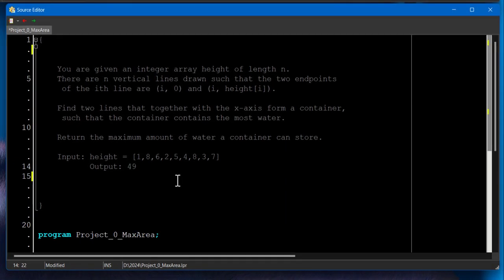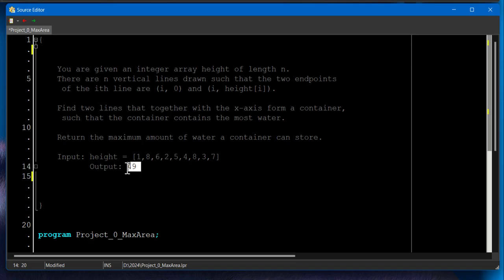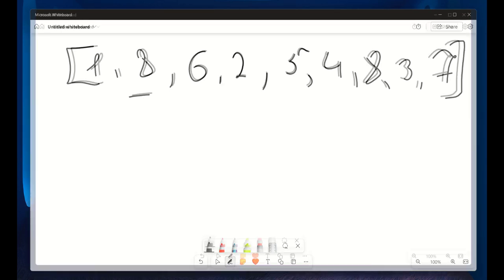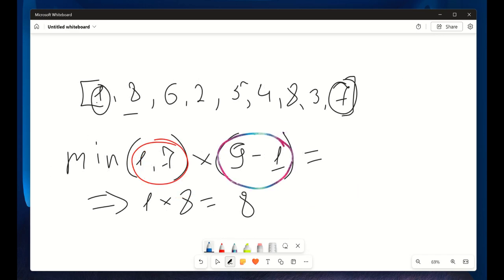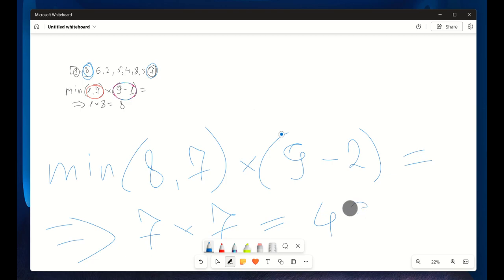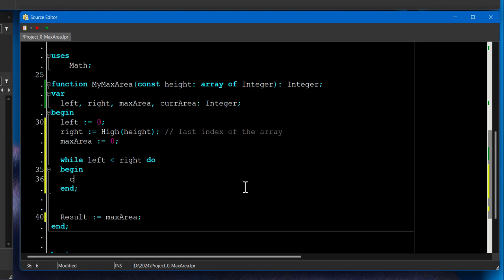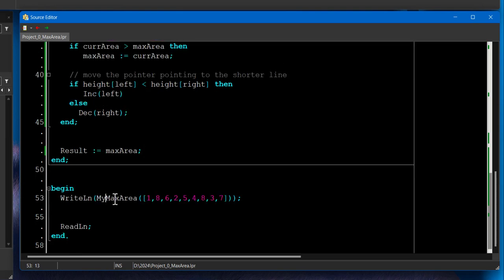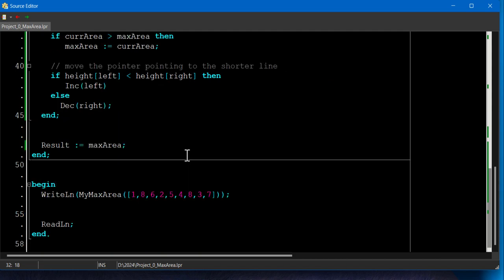Maximize Water Container: Mastering the Two-Pointer Technique in Delphi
Dive into the world of algorithmic challenges with our latest tutorial: "Maximize Water Container: Mastering the Two-Pointer Technique in Delphi"! This video is perfect for beginners and intermediate programmers looking to enhance their problem-solving skills in Delphi/Object Pascal.

In this comprehensive guide, we explore the intriguing "Container With Most Water" problem. We start by understanding the problem statement, where we're tasked with finding the maximum area of water a container can hold, defined by an array of heights. Our tutorial breaks down this complex problem into easy-to-understand steps, demonstrating the power of the two-pointer technique in algorithm design.

We walk you through a detailed example, illustrate the concept with character-based drawings, and then dive into an efficient Delphi/Object Pascal implementation. Whether you're preparing for coding interviews, sharpening your programming skills, or just love tackling algorithmic puzzles, this video is for you!